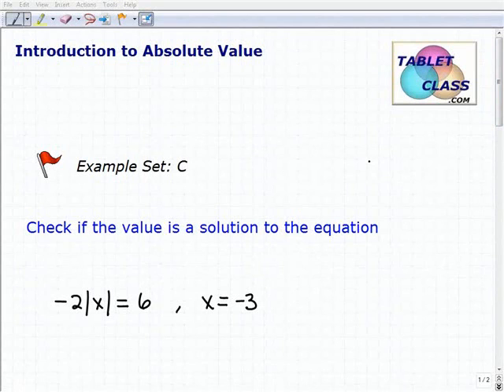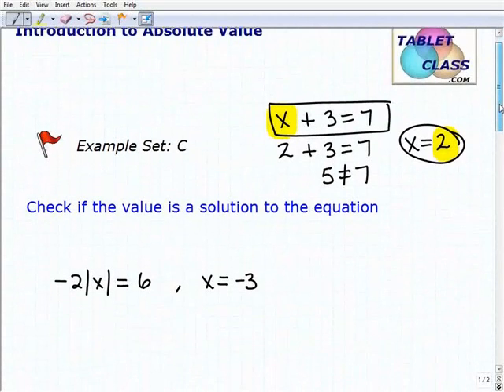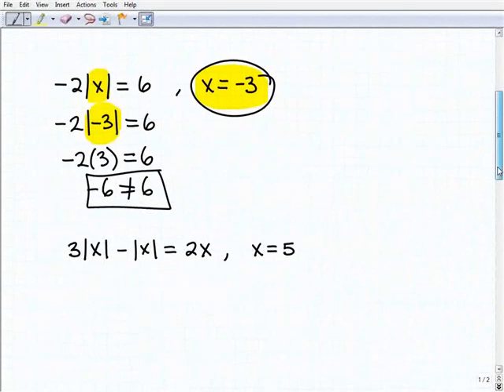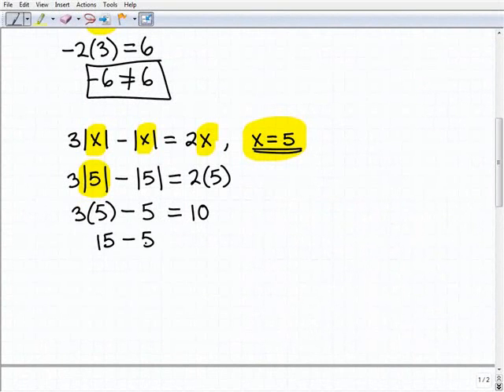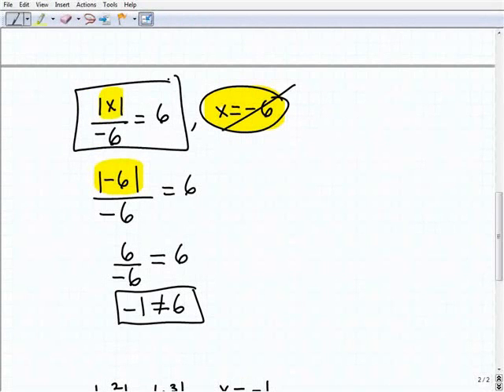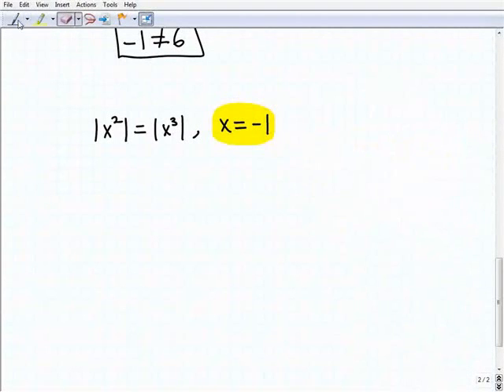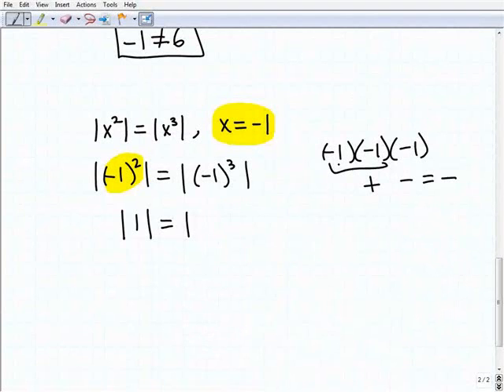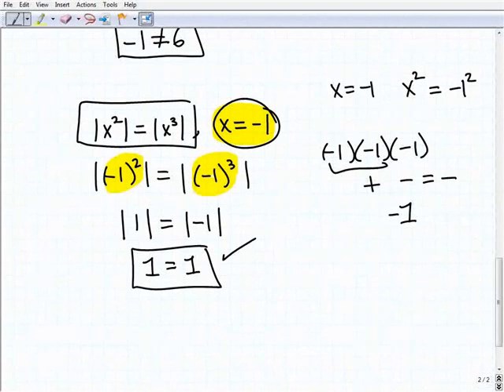GED Math Prep Sample Video